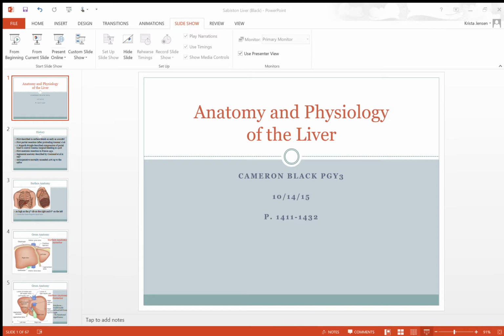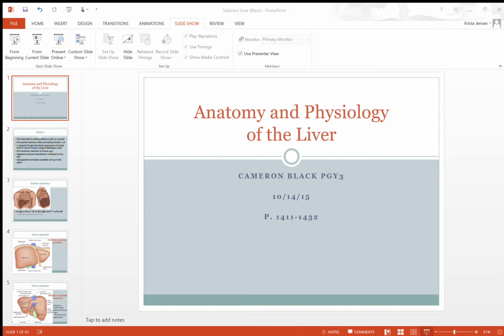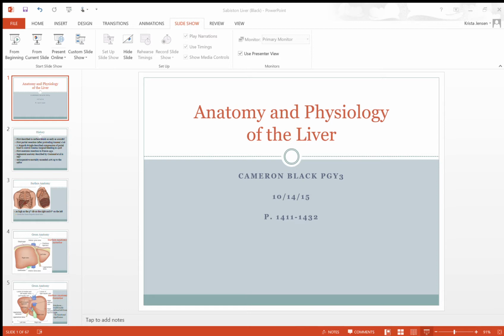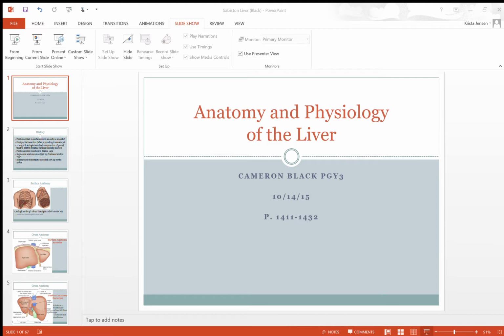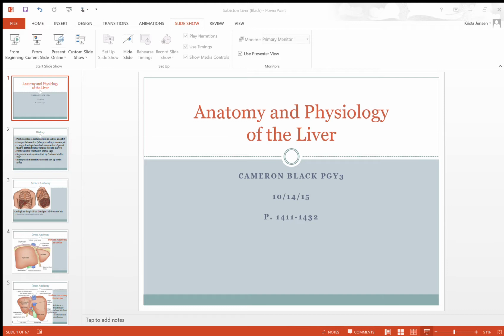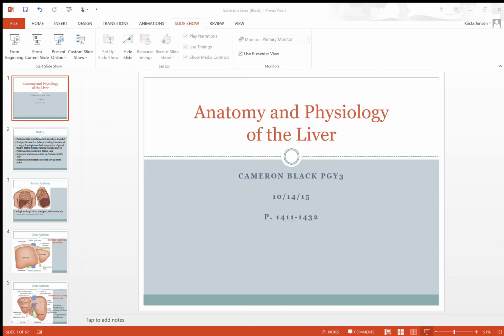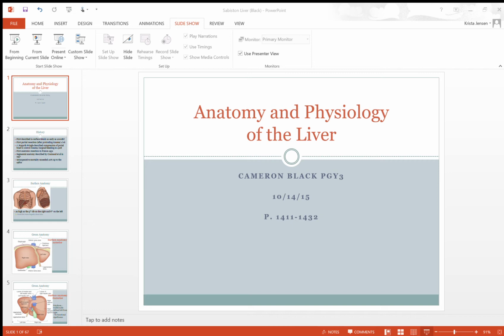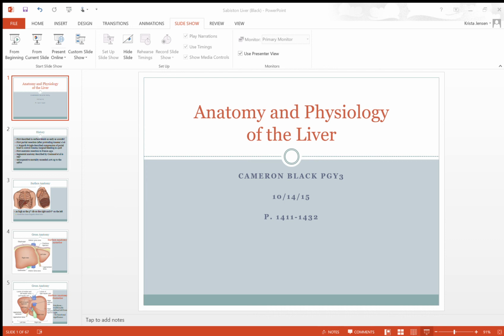Sabiston Liver Black PowerPoint 9 22 2019 5 18 26 PM